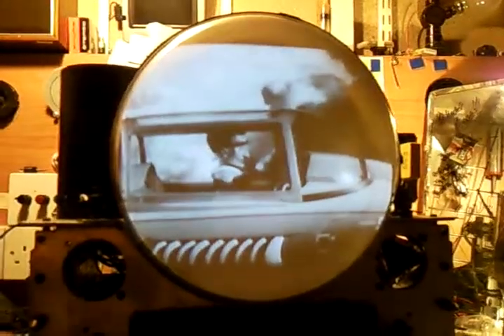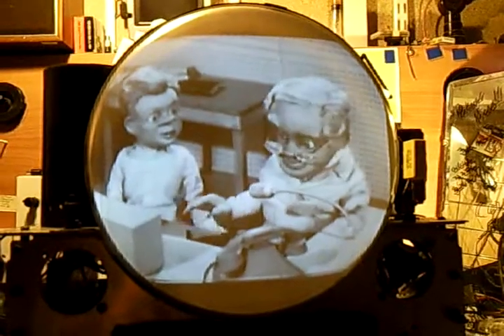Bush TV22 Television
Vintage Bush TV 22 in the workshop, no case fitted. Showing a little snippet on Super Car.
She was built in 1951 and has a 9" CRT, now fully restored just waiting for her cabinet.